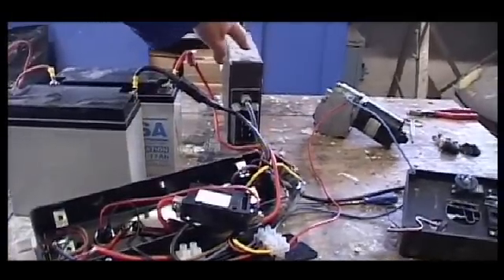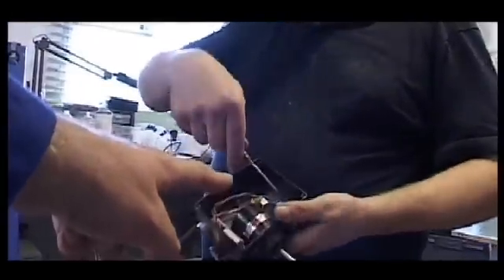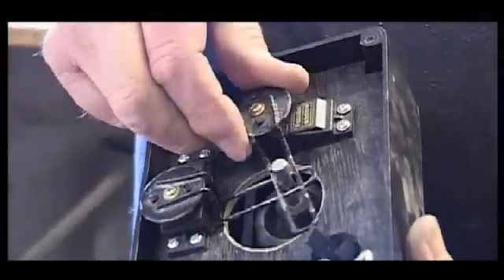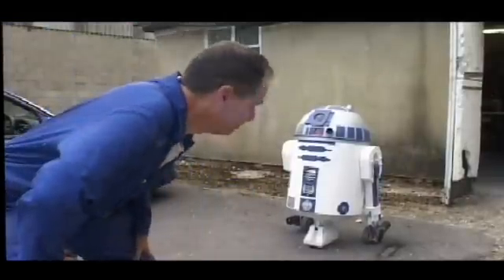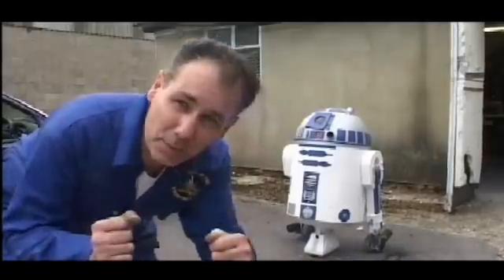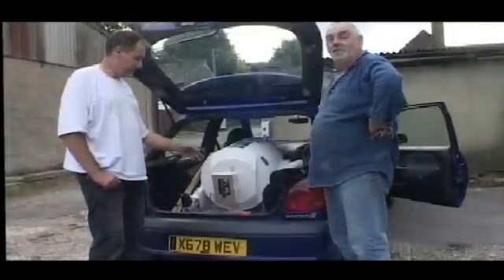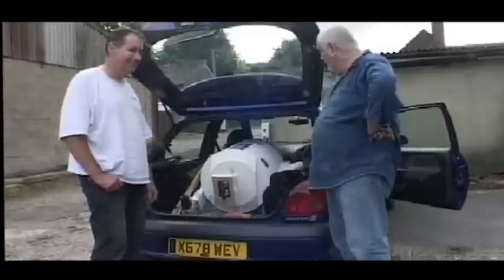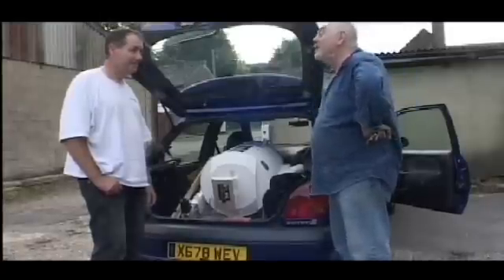R2-D2 (1st one) Motorising him Part1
This is a static full size model of R2 that we decided we would get moving. Mike kindly donated the electronics and his valuable time to help me (Laurie) get this Star Wars R2-D2 robot going. The idea is just to make it move. We will worry about the head rotating and bleep noises another time perhaps. Incidentally Mike is from the Robot Wars Plunderbird team, and I'm from the Lightning team, so we are still roboteering!

Music is by Eat Static. I have music copyright licence MCPS 5965. IAC 14136.